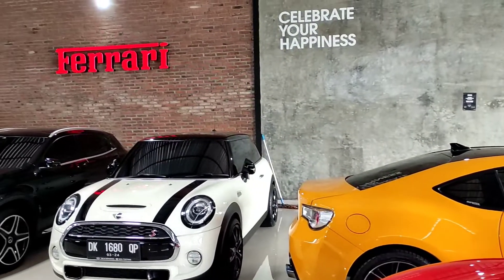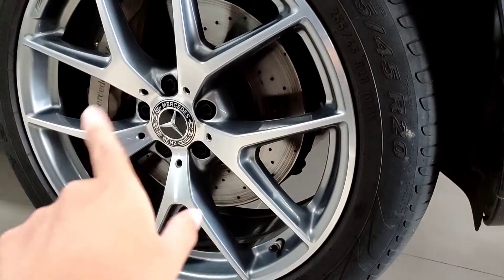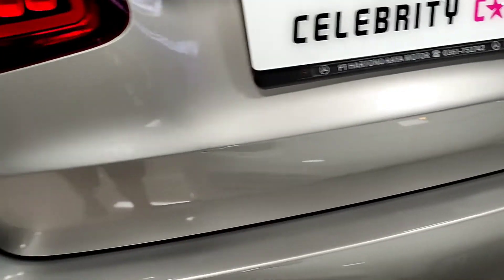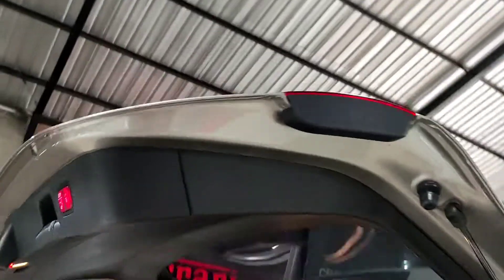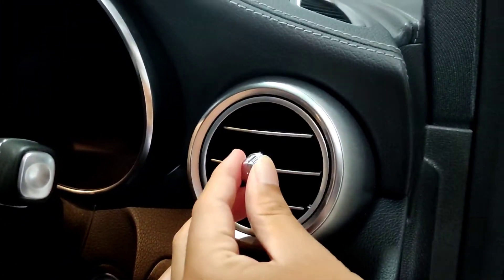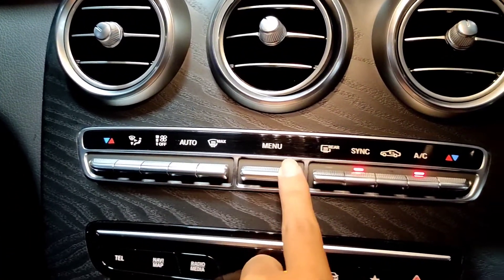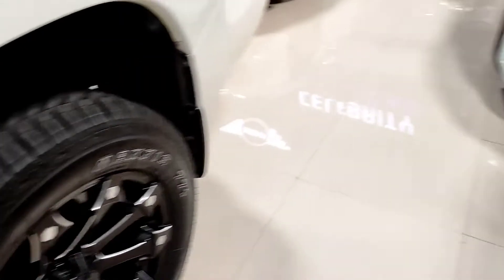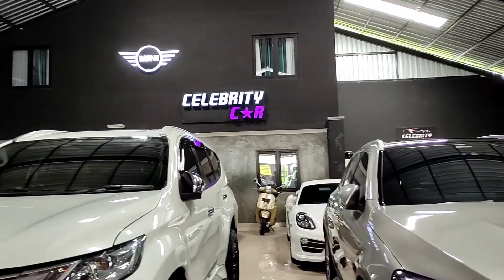Review Mercedes Benz GLC 200 AMG 2021 - SUV Paling Mewah dan Nyaman Tanpa Butuh Sopir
Lokasi: Celebrity Car, Denpasar

Selamat Datang Di Channel Aa Wiryya.

APLIKASI PENDUKUNG:
- iMovie
- Movie Maker
- Sony Vegas PRO
- PhotoGrid
PERALATAN PENDUKUNG:
- iPhone 7 Plus
- iPhone 6s
- Gimbal Brica B Steady Pro
- Robot Car Holder RT-CH10
- Mini Tripod + Holder U
- Brica B-PRO Alpha Edition Mark 2S
- Nikon D3200
- Asus Zenbook Duo
Jangan Lupa Support Kami Dengan Cara Borong Produk Otomotif Dari PROSPERO Auto.

Backsound:
John Wolf - Anymore